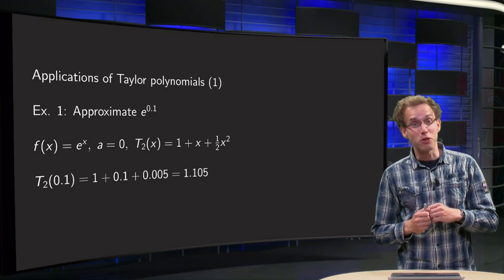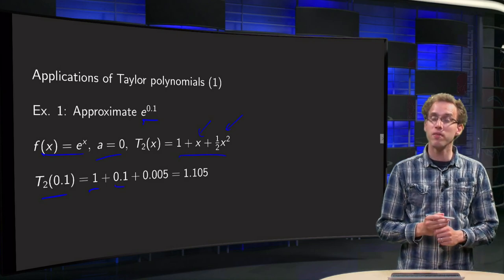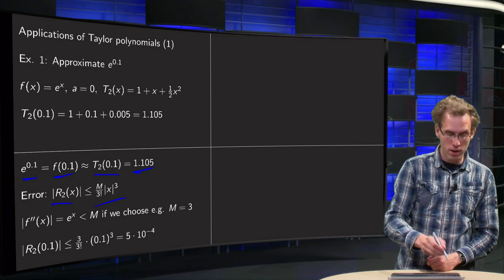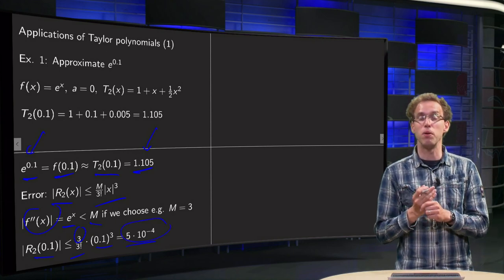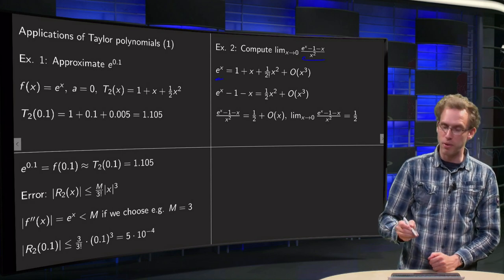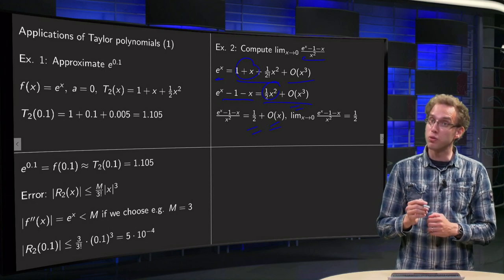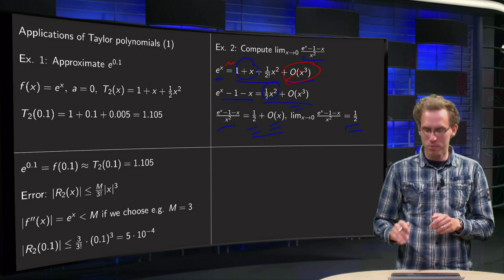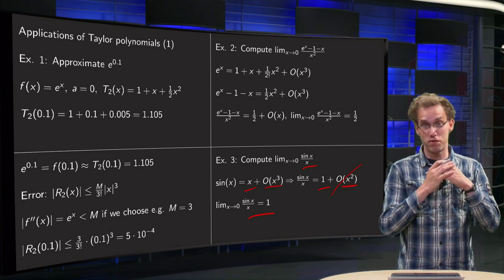Computing numbers and limits using Taylor polynomials